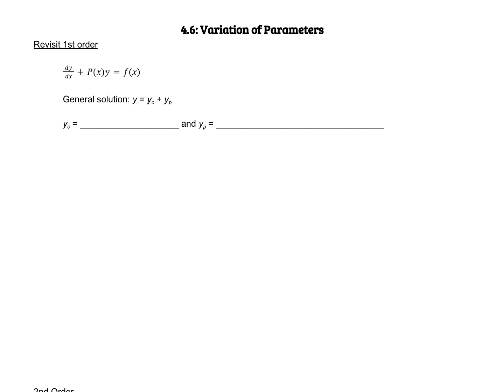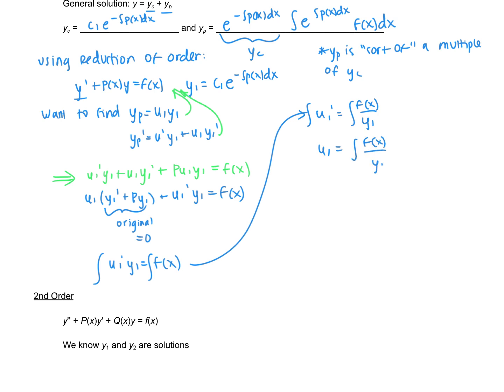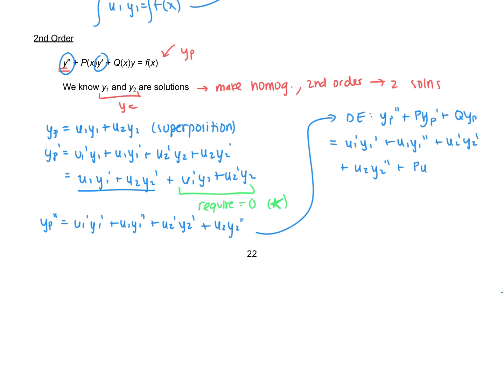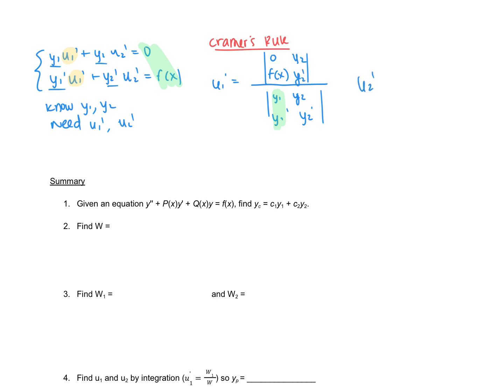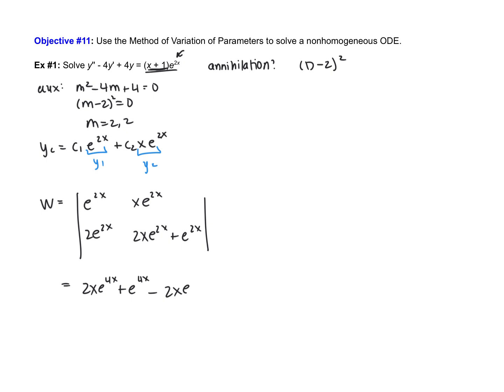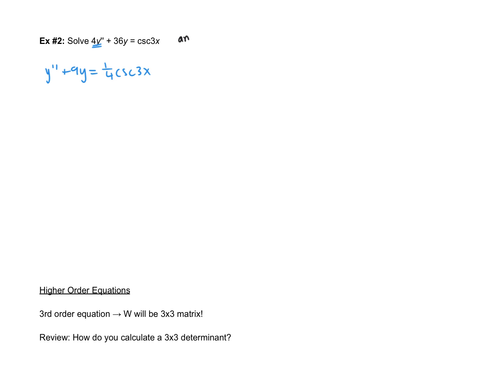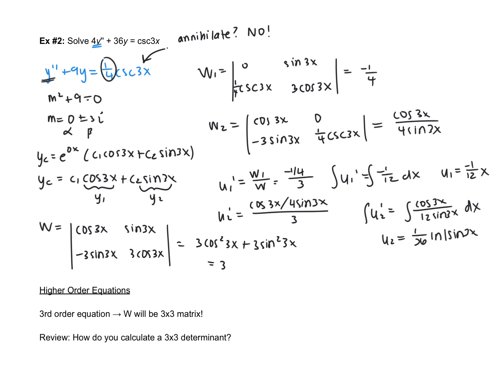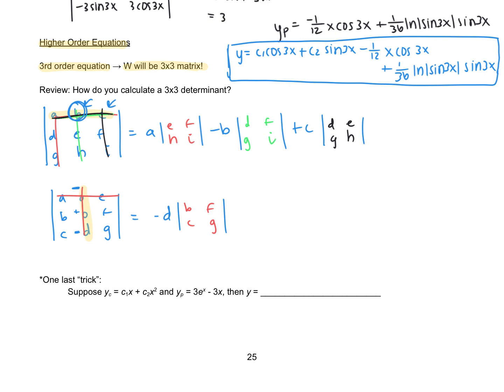Diff Eq 4.6 Notes: Variation of Parameters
Objective:
11. Use the Method of Variation of Parameters to solve a nonhomogeneous ODE.